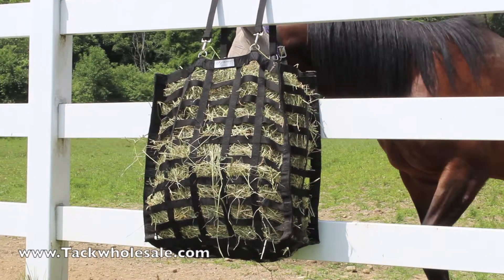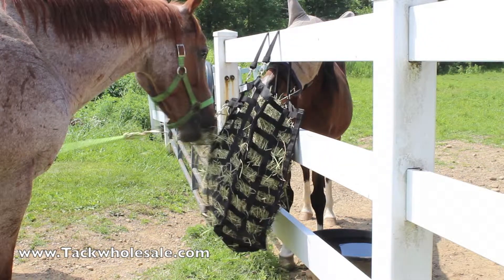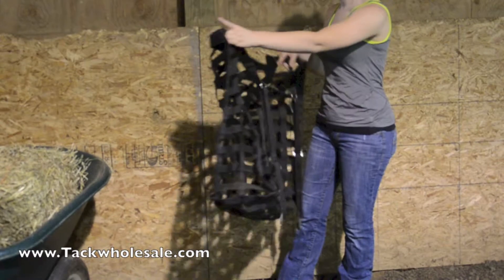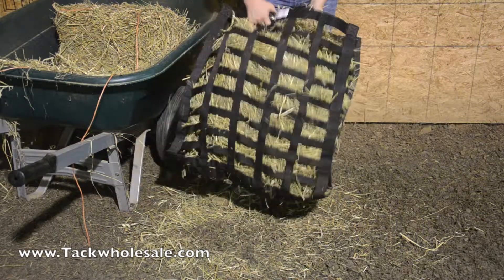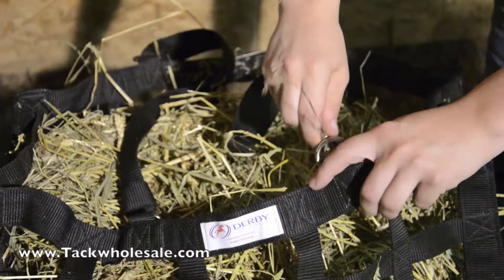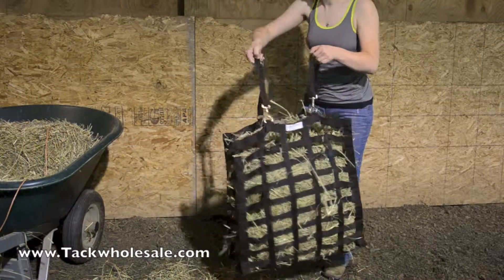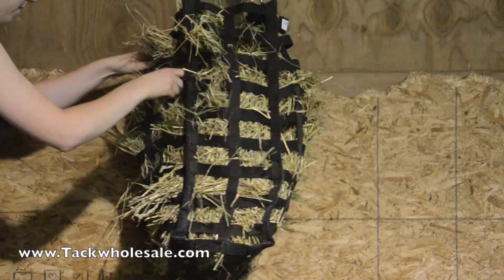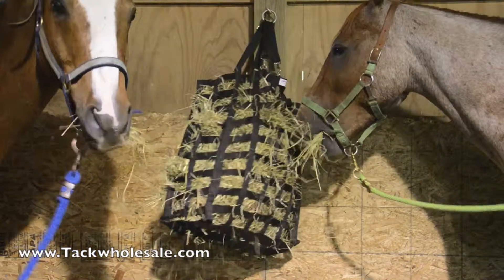Derby Supreme 4 Sided Slow Feed Hay Bag Patented With Warranty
This 4 sided bag makes feeding time a breeze for your horse. No more frustration for the horse as they can conveniently eat hay from all 4 sides. Derby Originals is the first company in the USA to offer a 1 year warranty on this hay bag. Replaceable parts are not included in warranty. 4 sided patented design U.S. Design Patent No. D742,078

• Slow feed opening 1.75" X 3.5". Total 116 openings. 4 sided hay bag.
• Horse Mouth Friendly Opening Size Makes This Hay Bag Very Popular.
• All Straps And Snaps Are Replaceable This Makes Maintenance Simple and Cost Effective.
• This super strong hay bag is reinforced with 174 Cross stitches.
• This Hay Bag Easily holds 2 and 1/2 flakes
• 1 Year limited warranty by manufacturer on this Hay Bag. See details in the bag.
• See customers reviews on this product. 100% Satisfaction guaranteed.